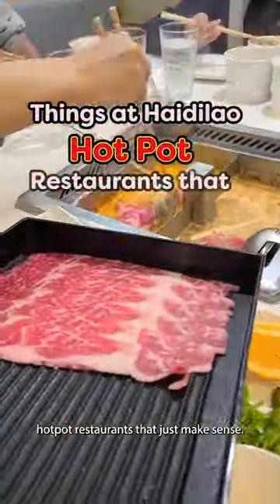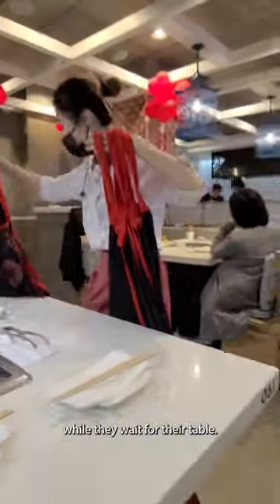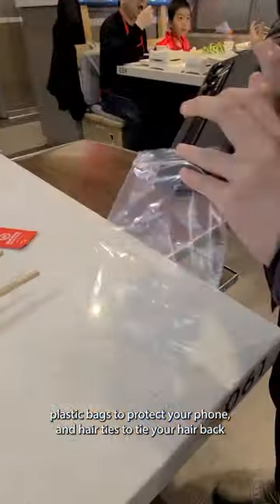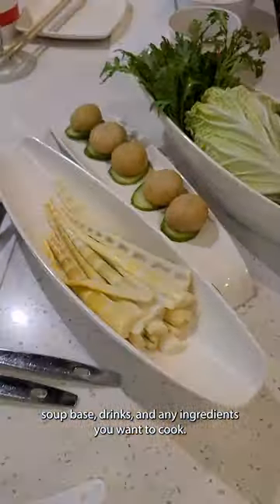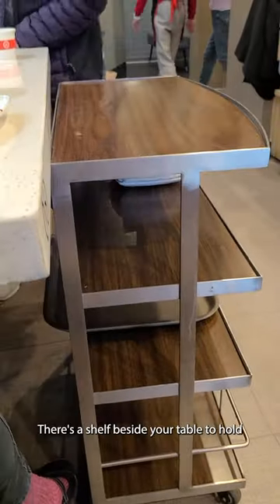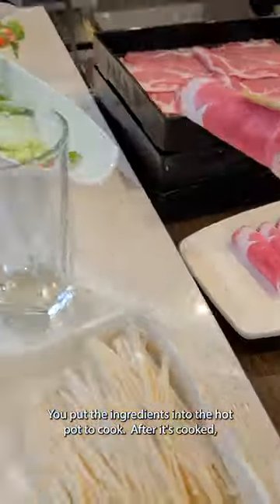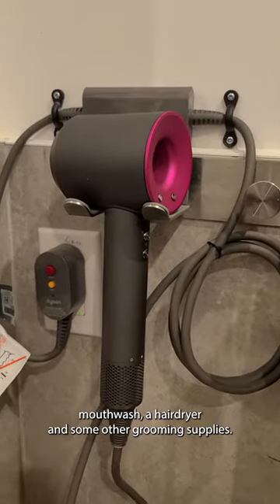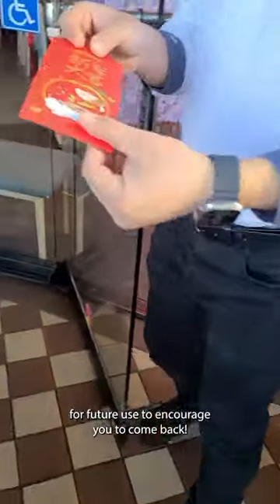THINGS AT HAIDILAO HOT POT RESTAURANTS THAT JUST MAKE SENSE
Haidilao Hot Pot Restaurant

Things at Haidilao Hot Pot restaurants that just make sense.  This restaurant makes it easy and simple to enjoy delicious hot pot!  They provide everything you need to have a clean and fun experience and to clean up after you eat.  Their food is fresh and delicious and their condiments bar makes it easy to customize every meal.